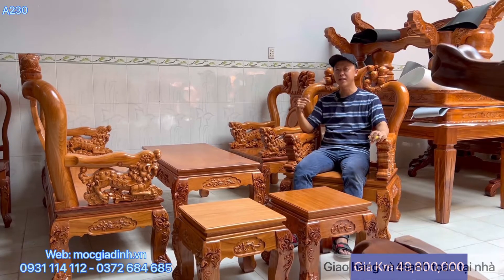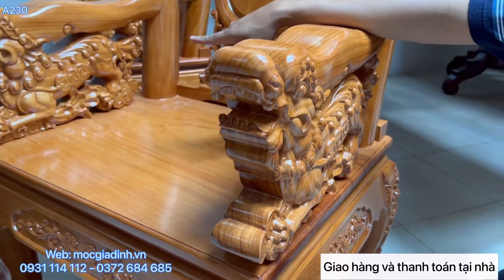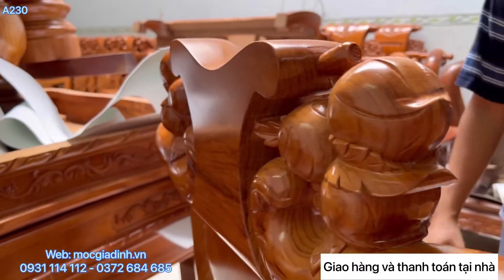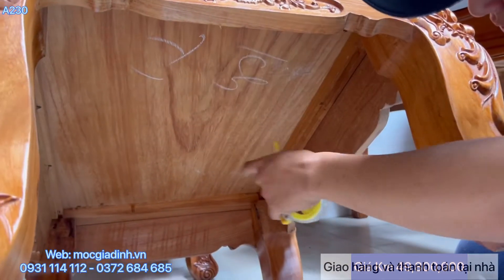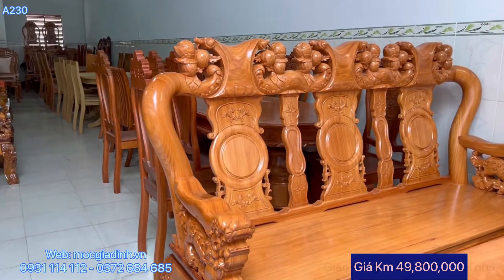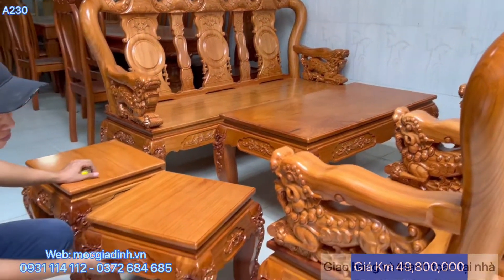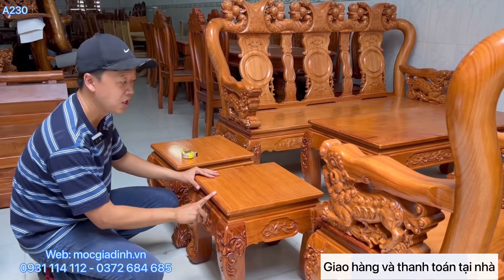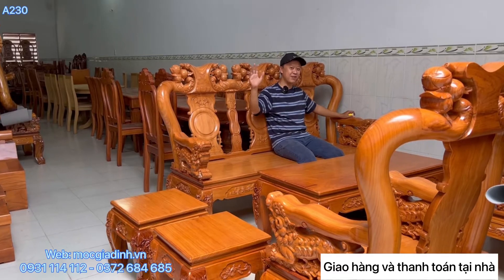Bàn ghế gỗ gõ đào chạm 2 mặt tay lân khối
✅ Chất liệu: 100% gỗ tự nhiên
xưởng gỗ nội thất đồ gỗ đẹp Mộc Gia Đình, nội thất giá rẻ mộc nội thất, mộc nam huy, thế giới đồ gỗ

 ☘️☘️ Bên mộc giao hàng từ Đà Nẵng đến Cà Mau. Nhận hàng và thanh toán tại nhà, bạn kiểm tra hàng hóa nếu không giống mô tả thì bạn trả hàng Miễn phí, mộc sẽ không tính thêm bất kỳ khoản phí nào nha.
☘️☘️Miễn phí giao hàng 40km, đặc biệt giao toàn miền Nam với giá hỗ trợ lên tới 70% lận nha.

✔️Showroom Mộc: 69, khu phố 2, Tân Hoà, Biên Hoà, Đồng Nai( Làng Nghề Đồ Gỗ Hố Nai)

✅ Giá bên mình là nơi sản xuất nên rẻ hơn so với cửa hàng ở tỉnh là 30%-40% lận nha.